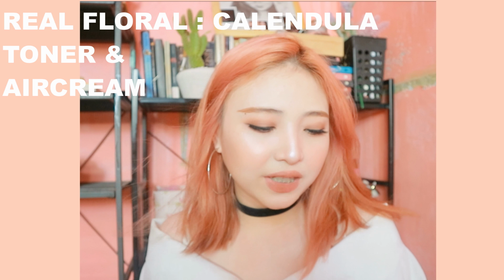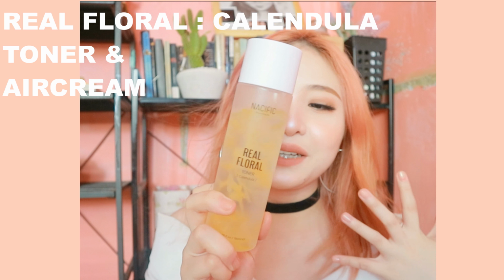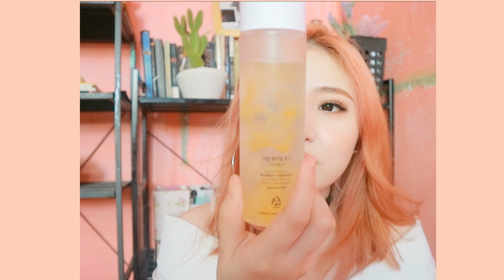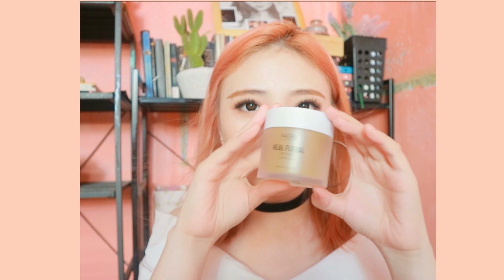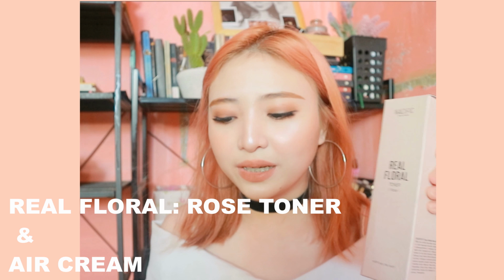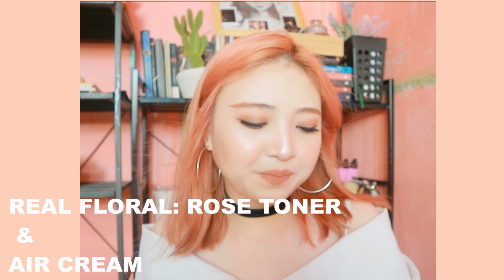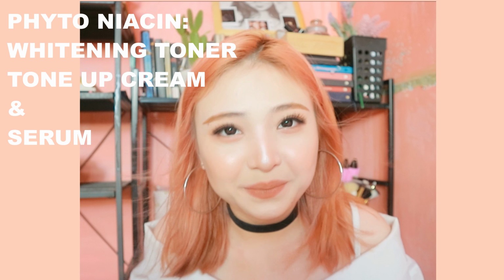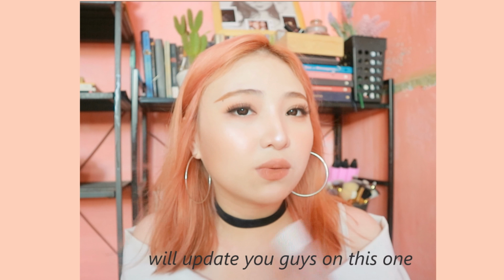Korean Skincare Products (NACIFIC) 💧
products:

'Fresh Herb Origin Line (Serum)
'Real Floral Line (Rose & Calendula Toner, Air Cream)' and
 'Phyto Niacin Whitening Line (Toner, Essence, Cream)